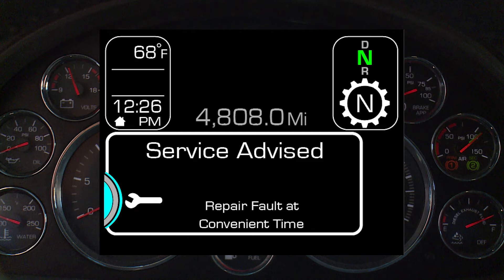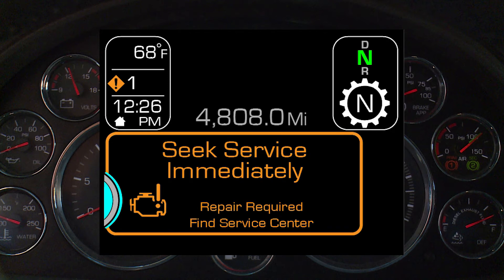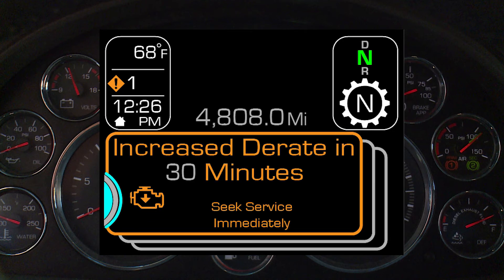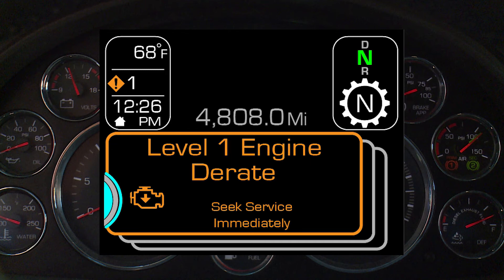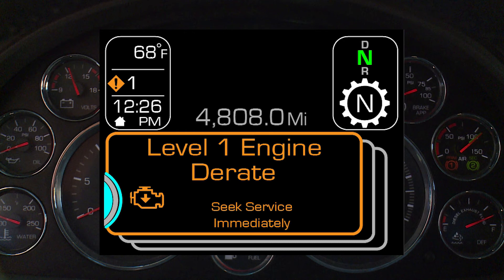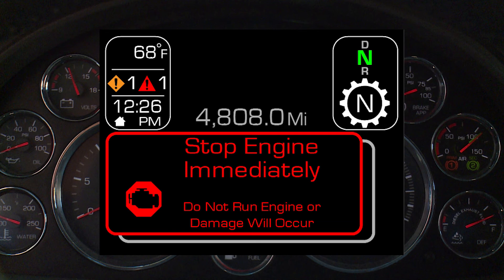13: T880 Kenworth Driver Academy - TruckTech+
Driver warning messages associated with Kenworth’s remote diagnostics system, TruckTech+ .